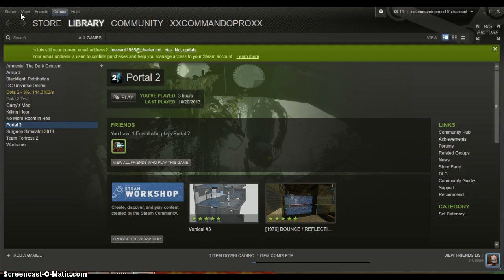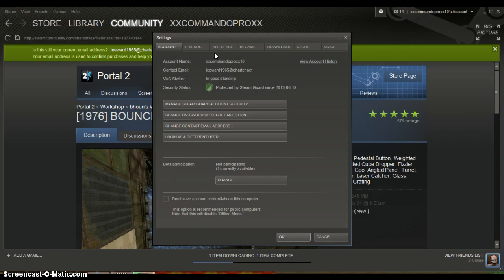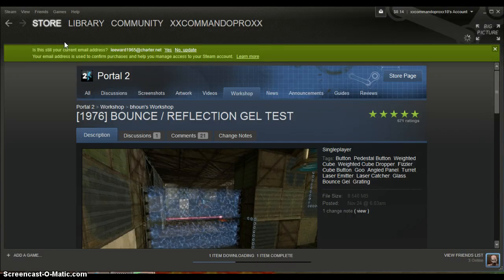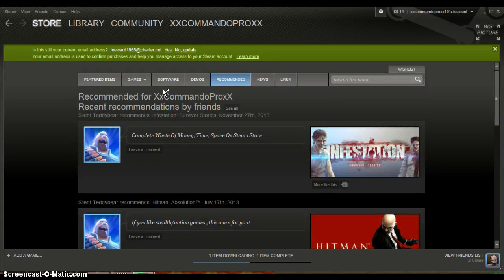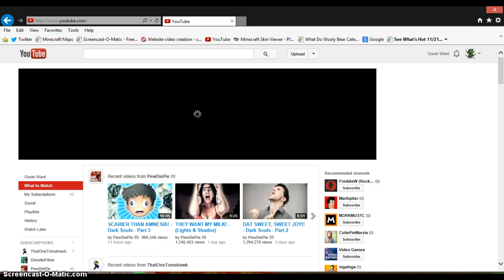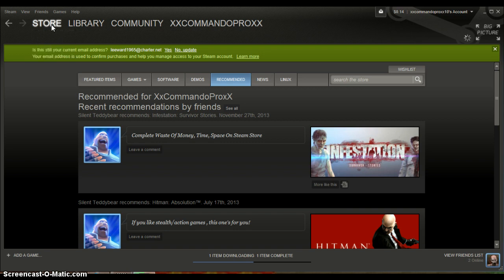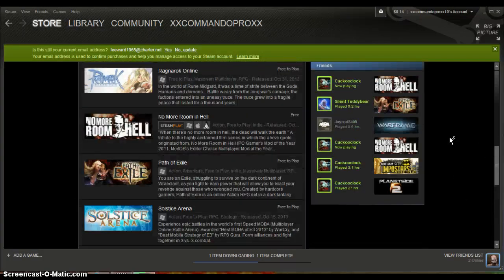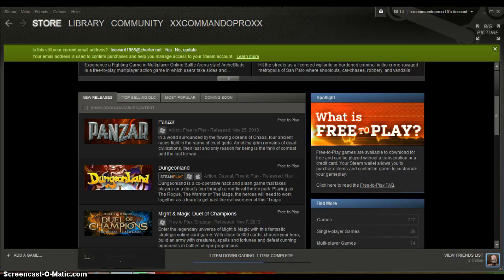how to get free games on steam